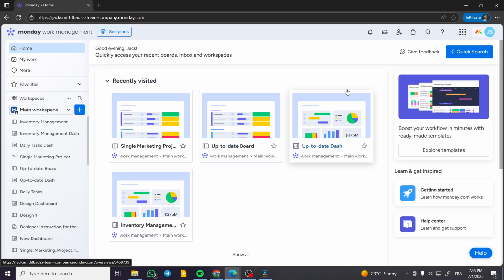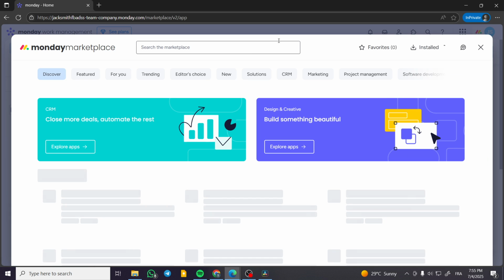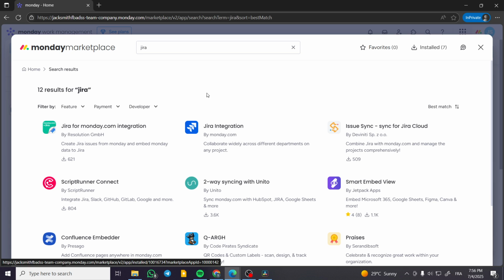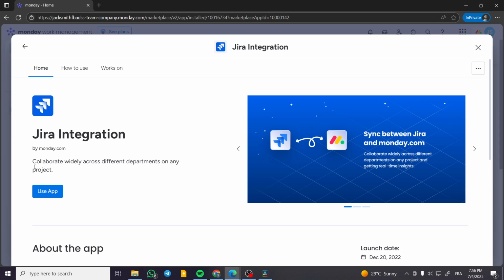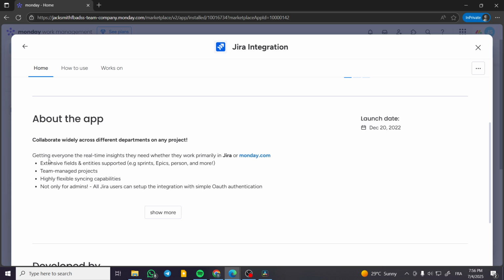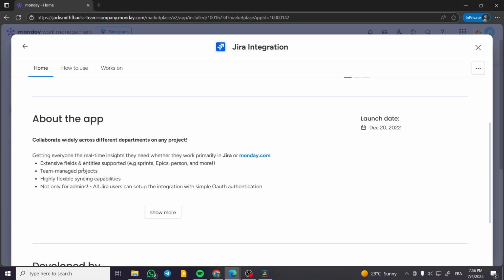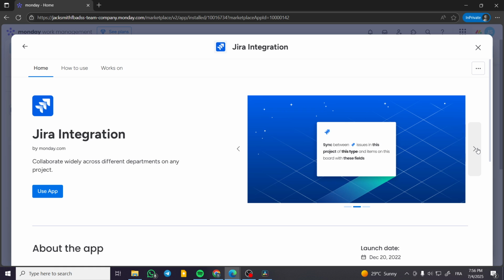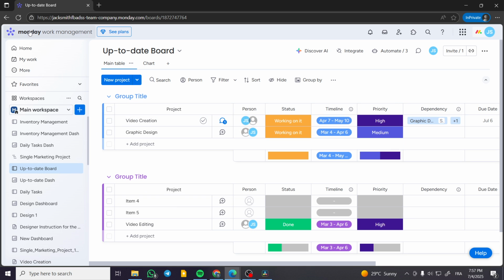How to Integrate Jira with Monday.com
If you are looking for a video about How to Integrate Jira with Monday.com, here it is!